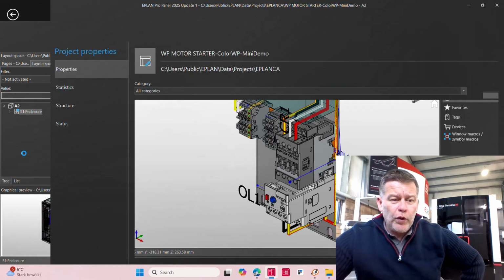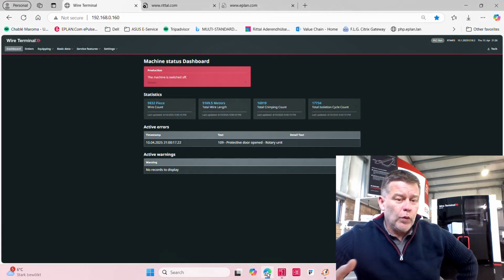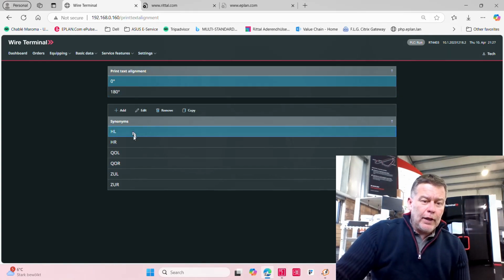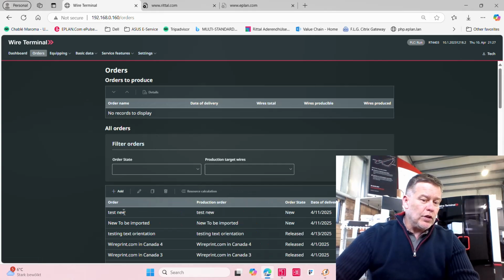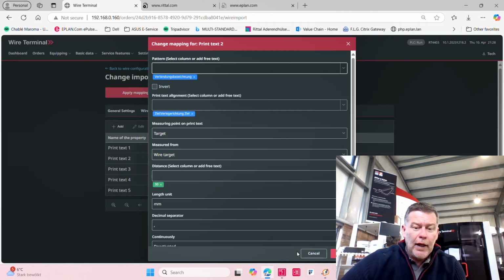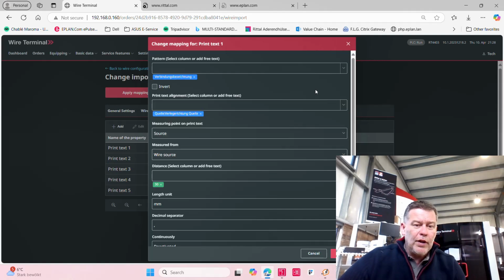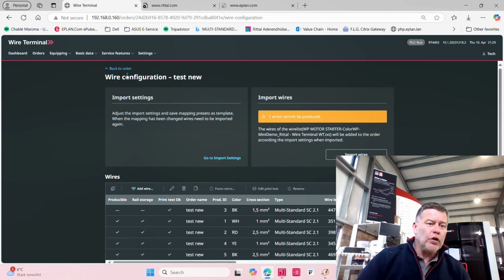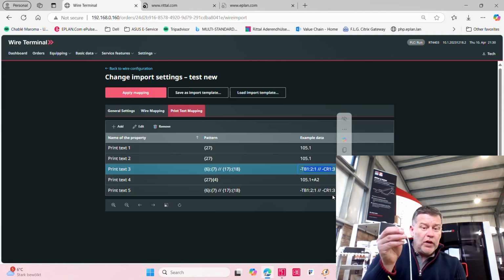Wiring in less than 1 minute with WIREPRINT.com via Rittal's WT will print text in right rotation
When the wire is pre-fabricated by wireprint.com (Rittal's WT Wire terminal) you only need 1 minute to land the wires. Awesome time savings in the wiring of control panels. Let the machine do what takes most of the time: cut to perfect length, strip and crimp both ends and add 5 labels: Wire number, Source/Target, wire number/panel, Target/Source, Wire number... Using Smart Wiring you even get a 3D graphics on how to route the wire. It will even help you live to see how far your done with the completion of your panel build. This tool is by EPLAN Software & Services, Smart Production, Smart Wiring.
We show you how the import settings are used to rotate the text according to the routing.